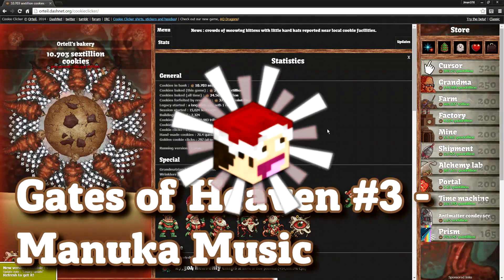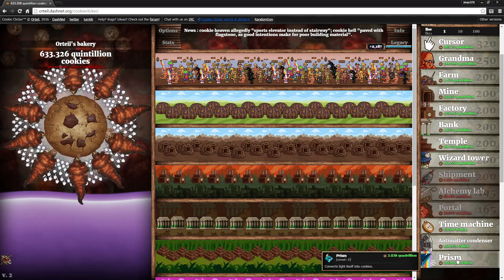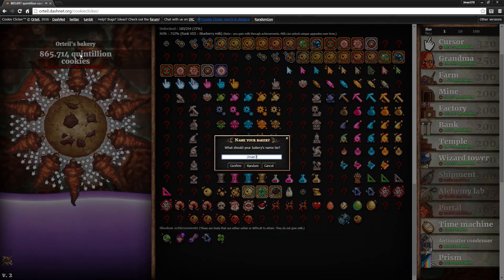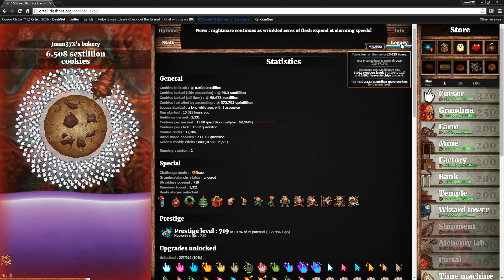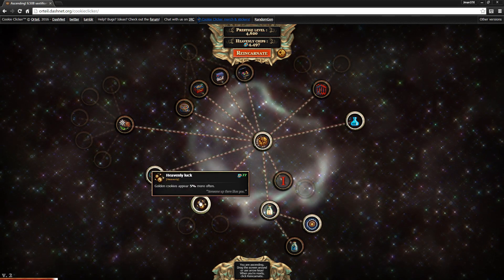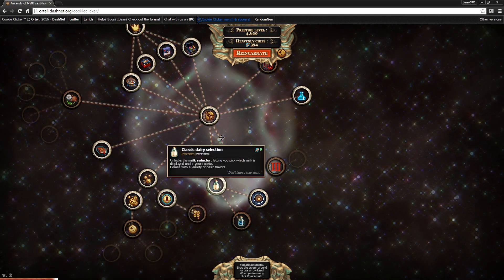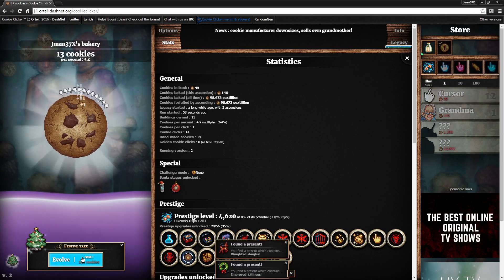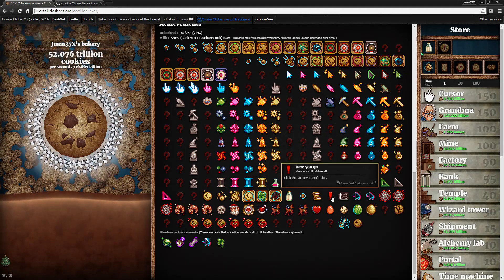Cookie Clicker: Update 2.0 - Heavenly Upgrades, New Buildings & more!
Hello everyone, welcome to another Cookie Clicker Update video, this one being on the long awaited 2.0 Update! This update completely changes how ascending and heavenly chips works, adds 3 new buildings (Banks, Temples, and Wizard Towers), introduces a ton of heavenly upgrades, and so much more!

Credit to any music used in the video goes check them out for a huge library of music! (Also available through a partnership with Fullscreen :D)

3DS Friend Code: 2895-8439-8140